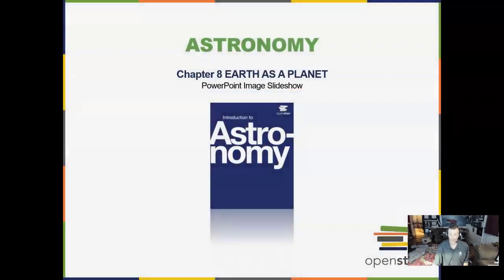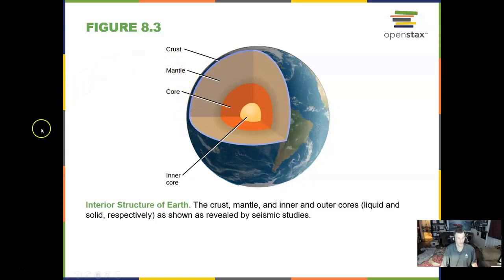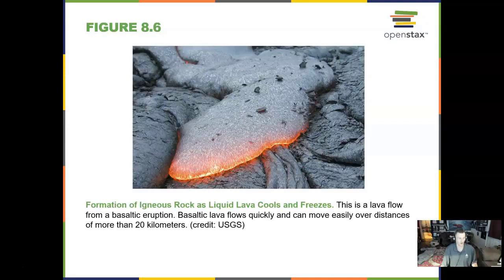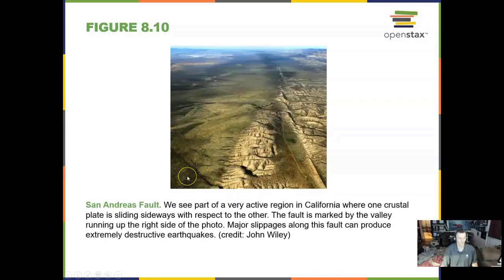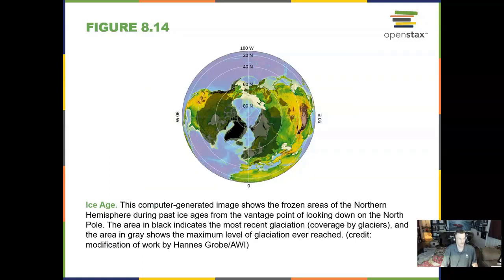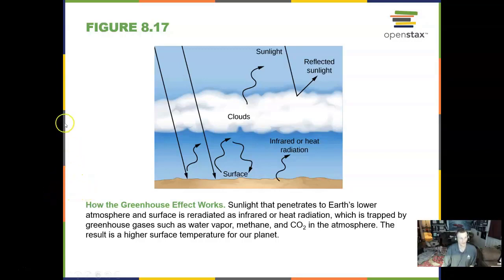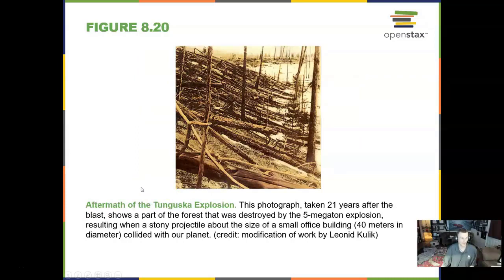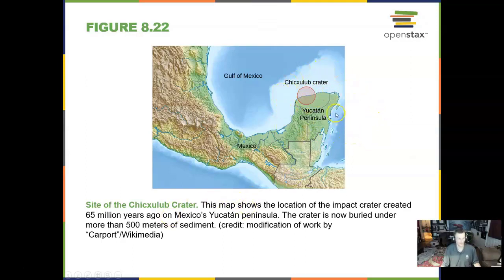10-Minute Astronomy! Episode 13, Chapter 8: Earth as a Planet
Chapter 8 Earth as a Planet

8.1 The Global Perspective
8.2 Earth’s Crust
8.3 Earth’s Atmosphere
8.4 Life, Chemical Evolution, and Climate Change
8.5 Cosmic Influences on the Evolution of Earth

30 lectures and 15 short introductions were added and updated for 2021 with accurate close captions for the deaf and hearing impaired by Hidy Hesham (Cairo University, Giza, Egypt).

Professor Caffey was named one of the Leading Online Astronomy Professors using Virtual and Immersive Technologies in 2008 by his peers in Astronomy Education.